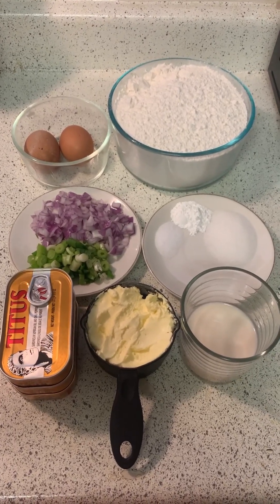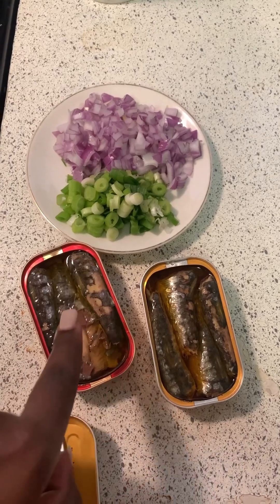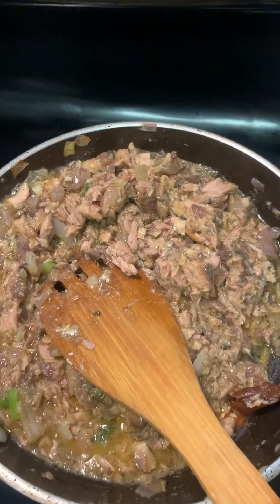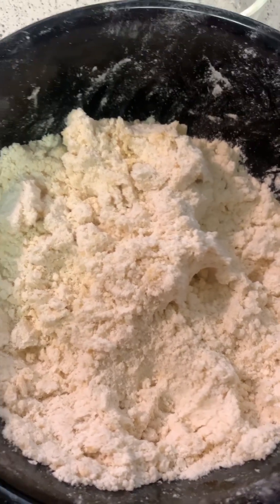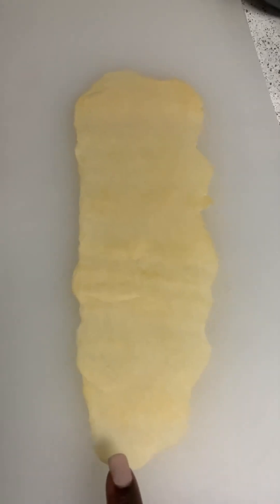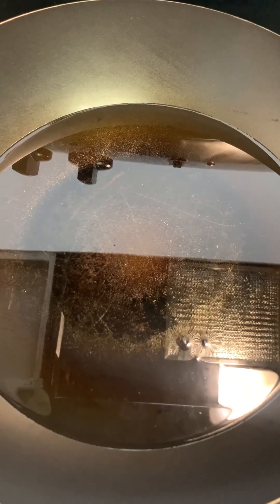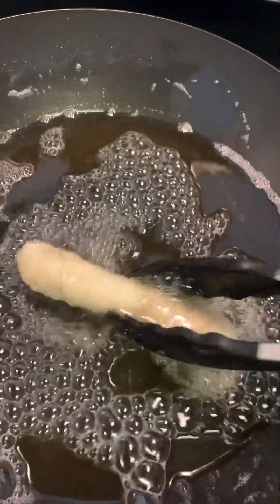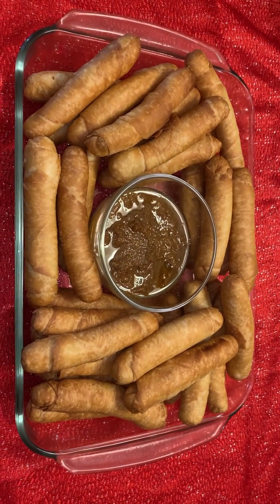How to make fish rolls(easy and delicious)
6cups flour, 3eggs, 1cup butter, 1/2 milk, 1tablespoon sugar, 1teaspoon baking powder,  1/2 teaspoon of salt, 3cans sardine fish, 2scallions, 1/2 onion, pinch of salt, 1litre vegetable oil.